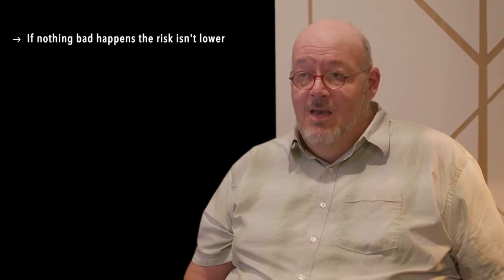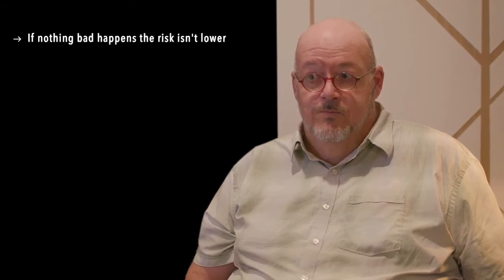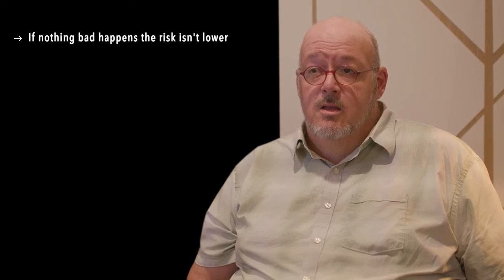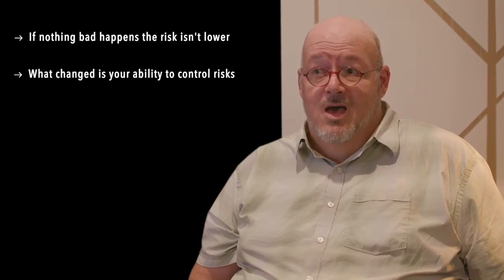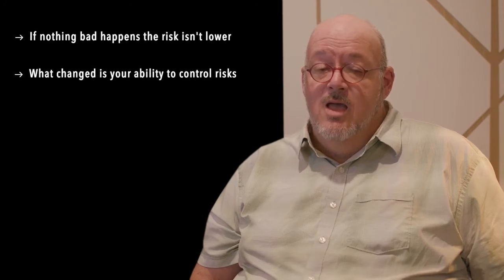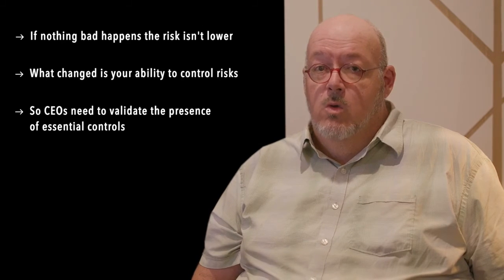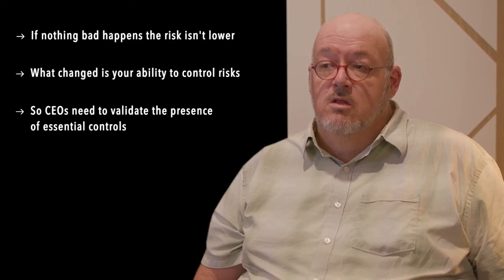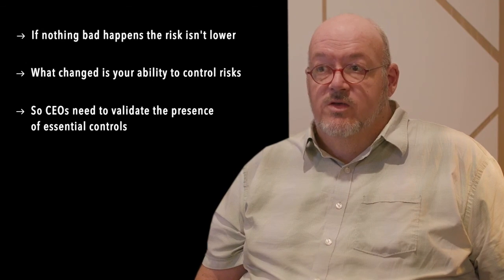Todd Conklin on critical controls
A snippet from Todd Conklin's interview with the Forum in 2019. See the full video on our YouTube channel.